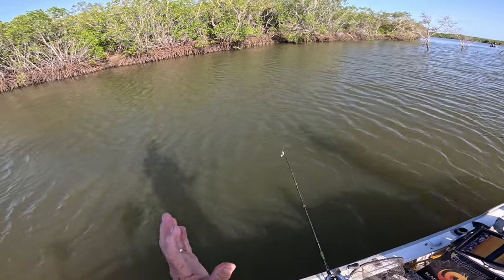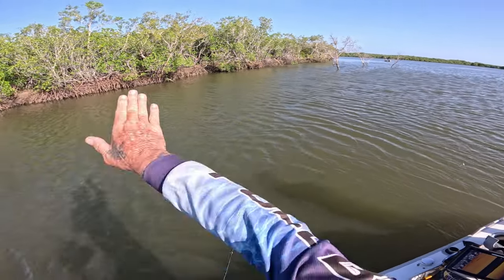The Girl and I Fishing Barramundi Creek Sth of Townsville. N.Q.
Did another short session down a Morrieses creek.